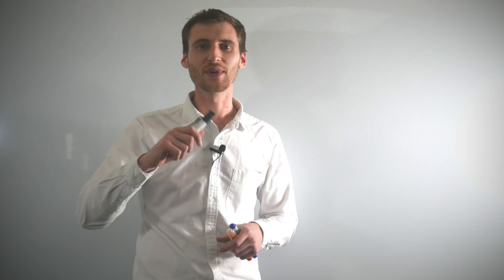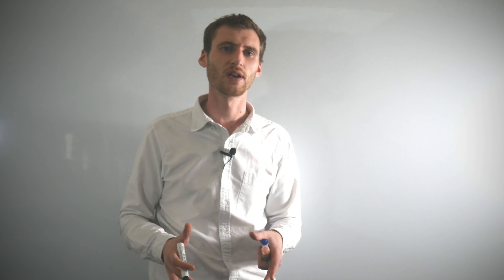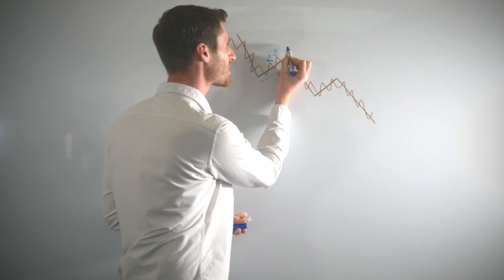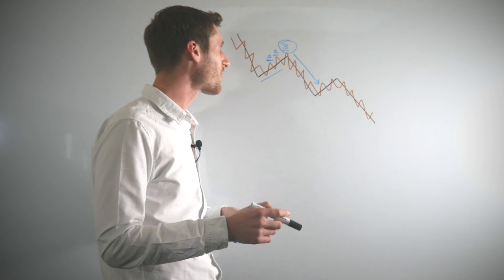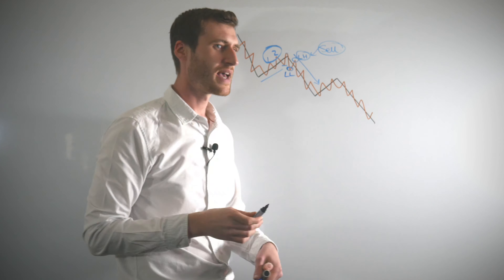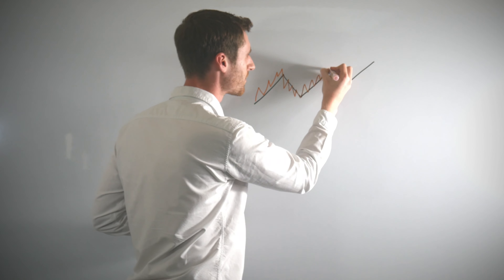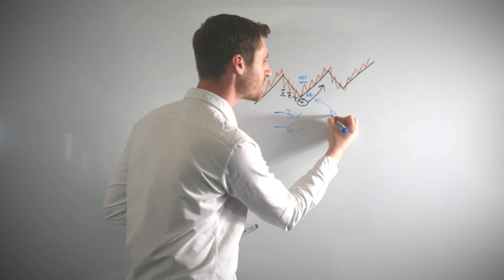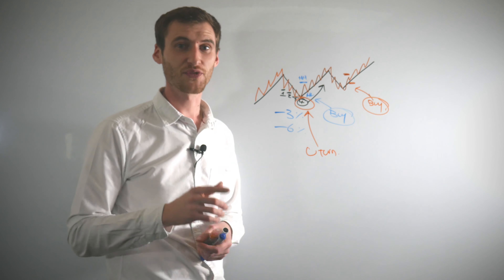HOW TO AVOID LOSSES WHEN TRADING FOREX!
Welcome to Technical FX YouTube Channel.

In this video James the founder of Technical FX shares his insight into how you can avoid losses in the forex market.